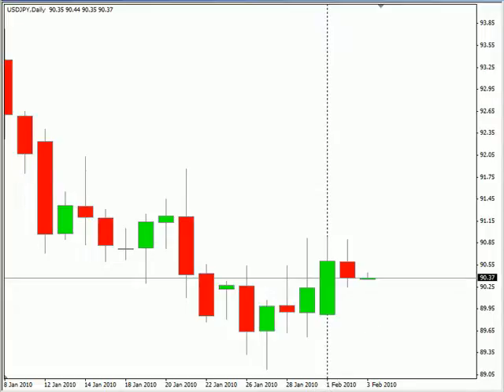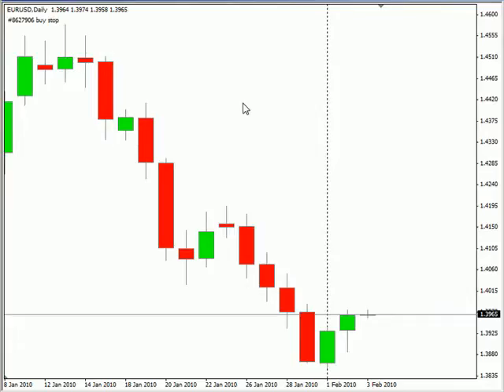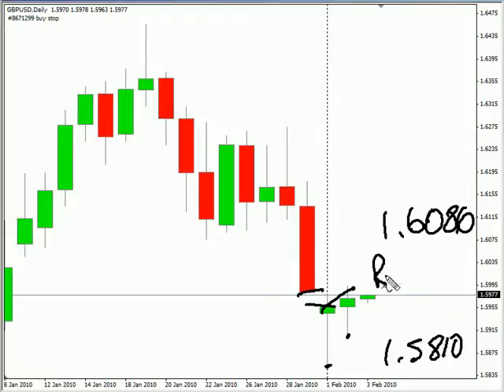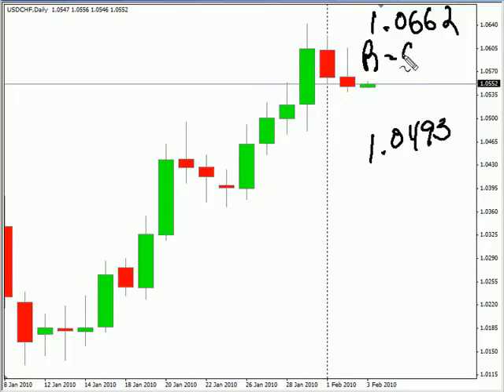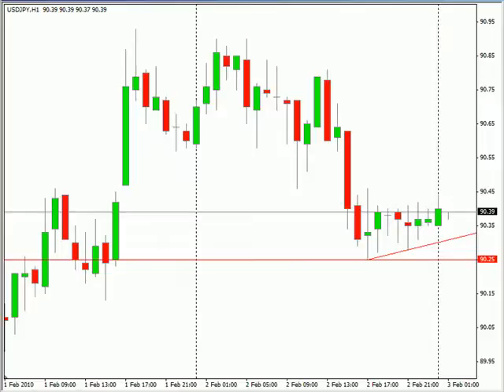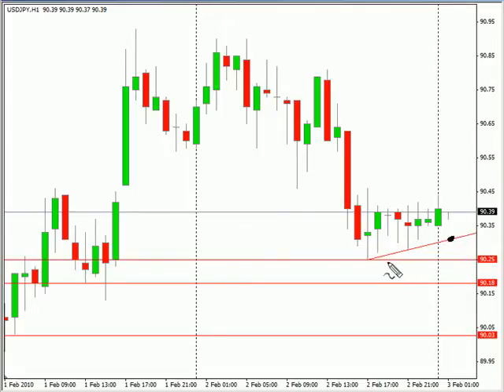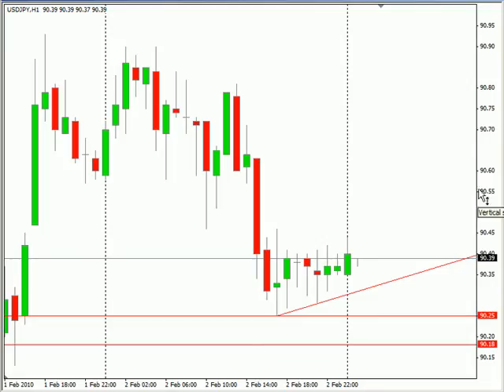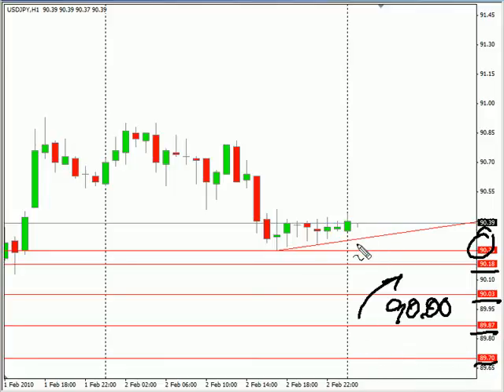Scalping trade for you...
In this video, I show you where and how you can scalp the market during this next session...